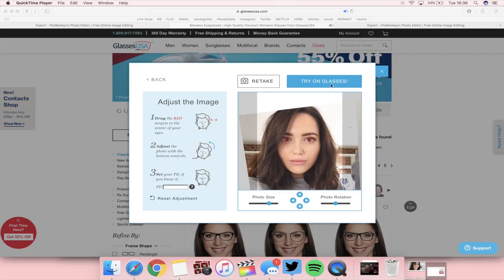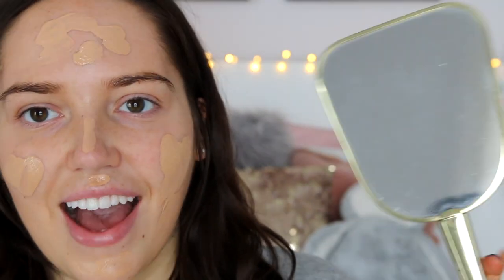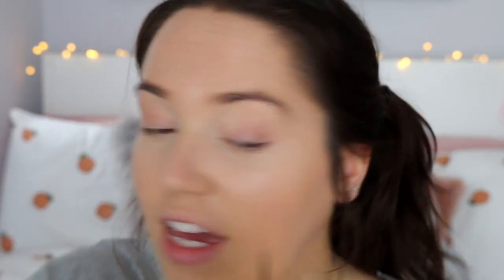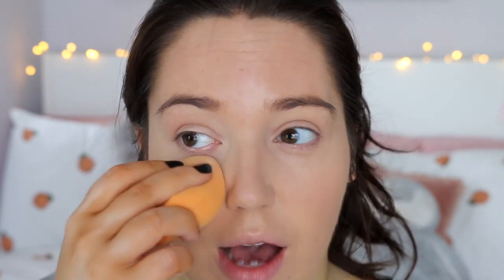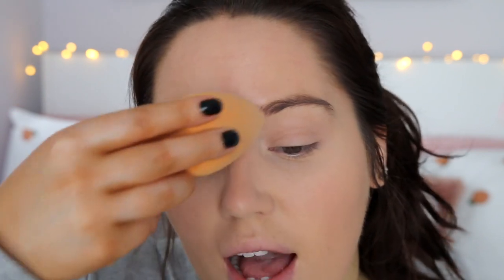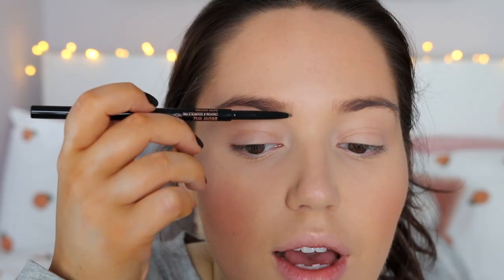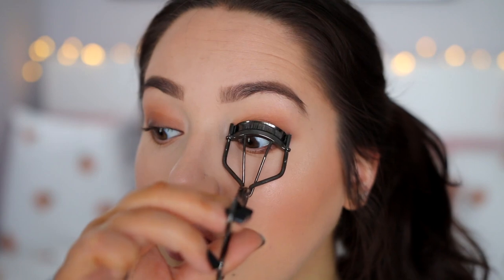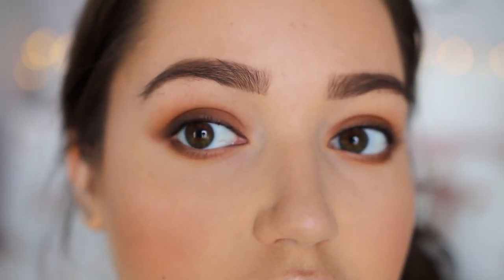GET READY WITH ME + My Glasses! ✨